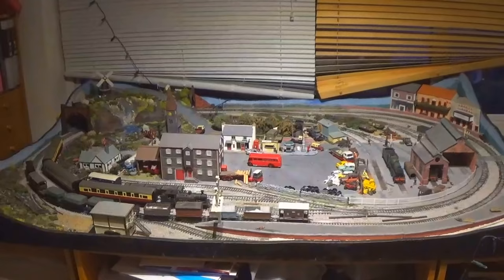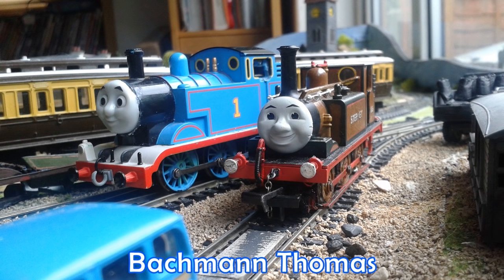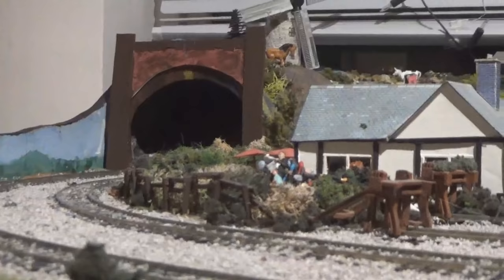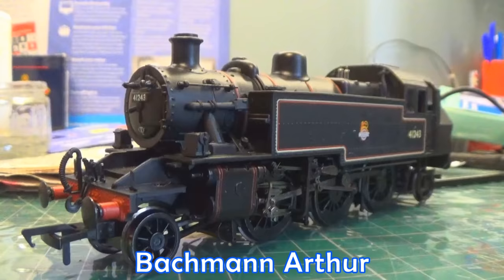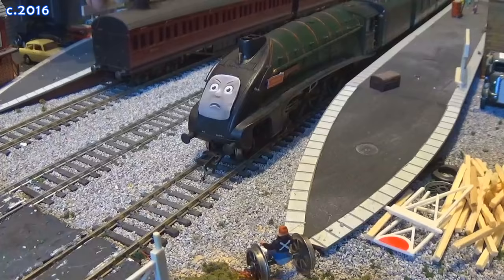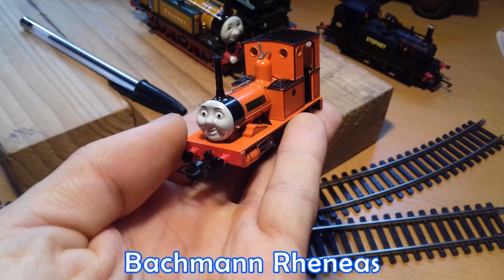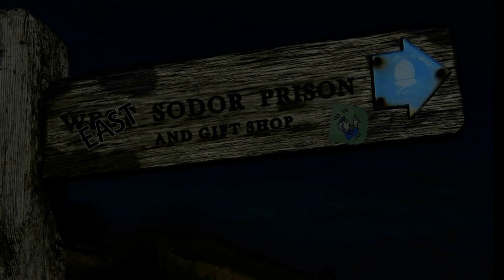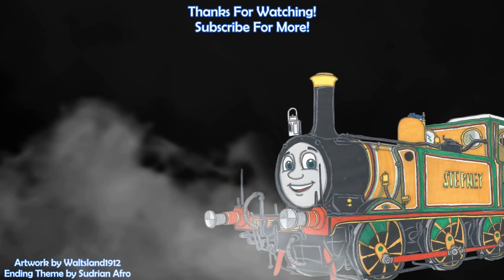Horrible Thomas Customs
*I'm not sure why comments keep getting disabled on this? I apologise! It seems some people can comment and others can't.*

Happy Halloween! Wasn't expecting to make this video, but I was sifting through my folders and was reminded about some models I wish I hadn't been reminded about! Inspired by TheUnluckyTug 's model collection videos, I thought I may as well own up to the poor repaints I've made over the years. Let it be a lesson to any new modellers... take your time!